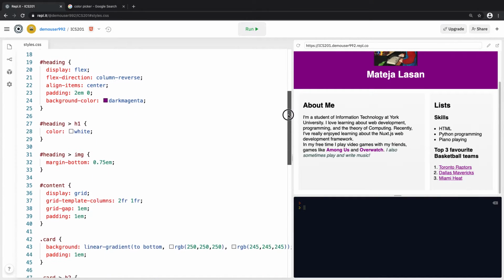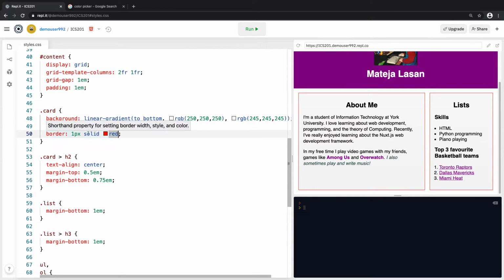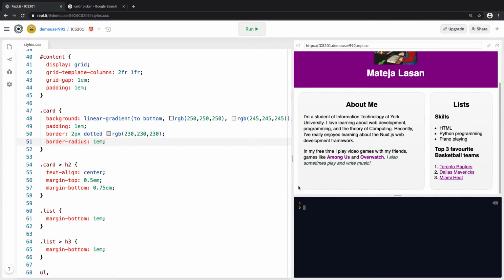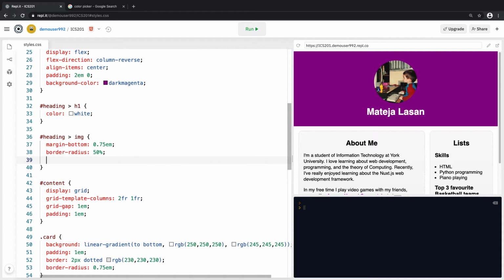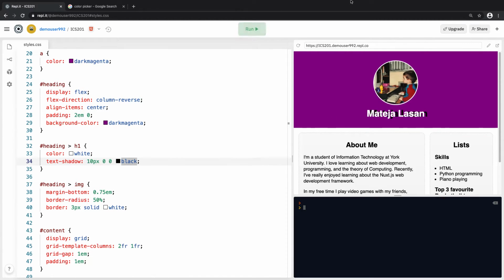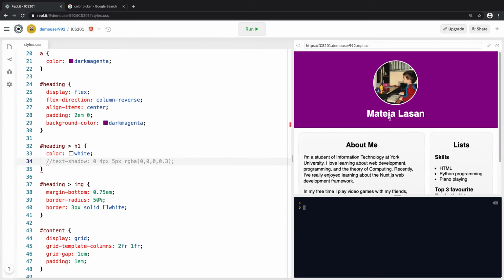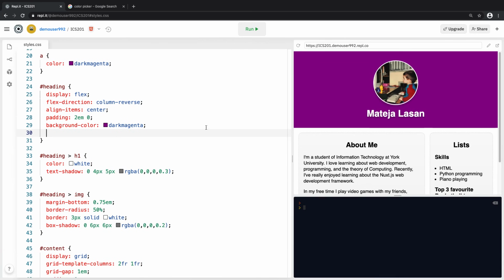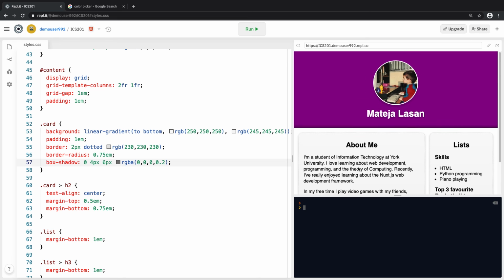V13 -- Borders and Shadows